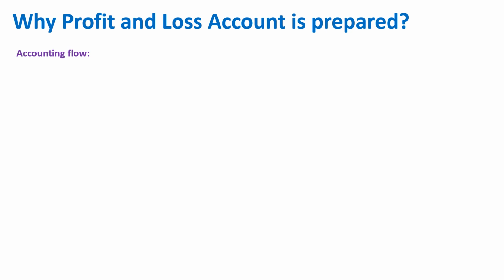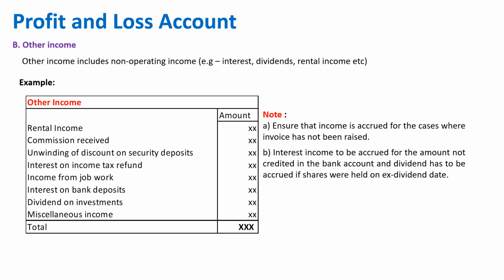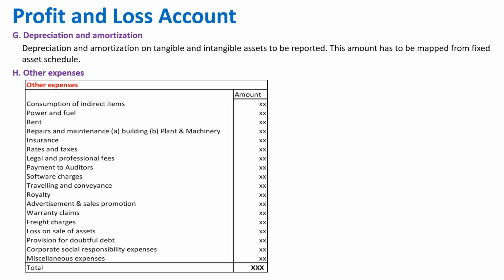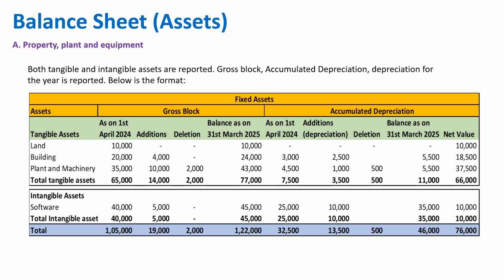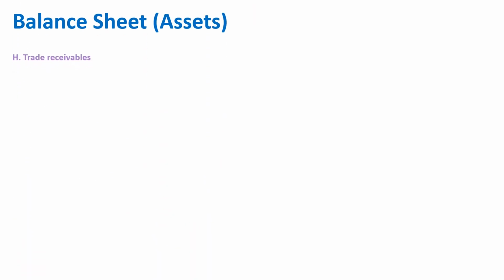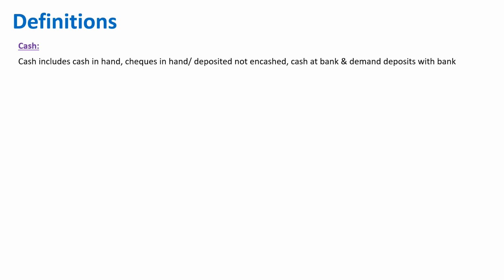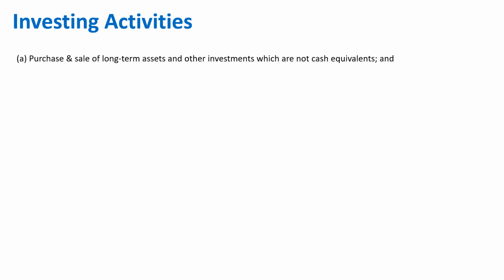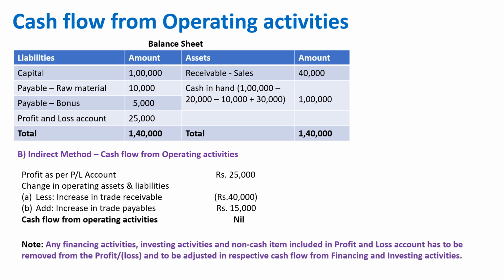How to Prepare Financial Statements I Profit and Loss Account I Balance Sheet I Cash Flow Statement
Learn how to prepare financial statements including Profit & Loss Account, Balance Sheet, and Cash Flow Statement! This video is perfect for accounting students, finance professionals, and beginners who want to understand the step-by-step process of preparing accurate financial statements.

In this video, we cover:

Introduction to Financial Statements – Purpose and importance in business

Profit & Loss Account – How to prepare, format, and analyze revenues and expenses

Balance Sheet – Recording assets, liabilities, and equity correctly

Cash Flow Statement – Understanding cash inflows, outflows, and classification of activities

Common Mistakes to Avoid – Tips for accuracy and compliance

Practical Examples – Real-life scenarios for better understanding

By the end of this video, you’ll be able to prepare complete financial statements independently, analyze business performance, and ensure compliance with accounting standards.